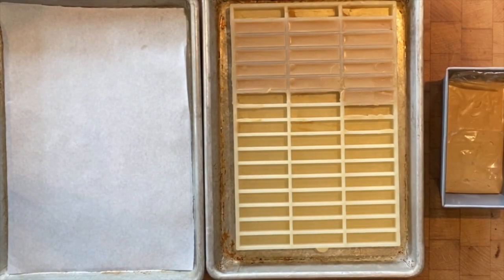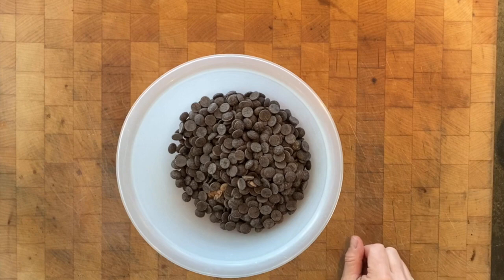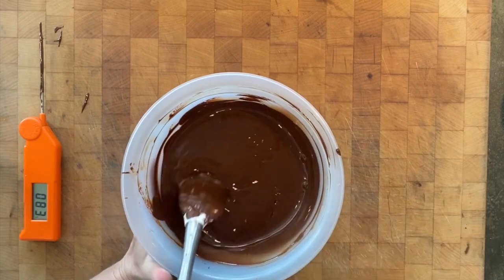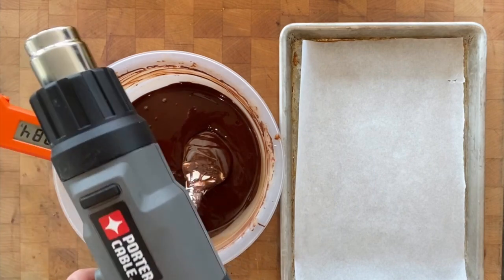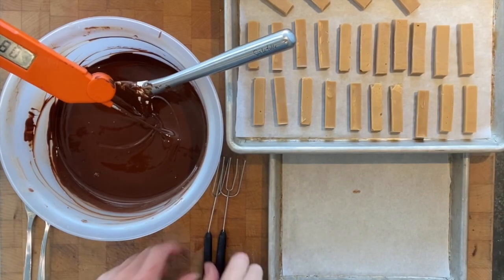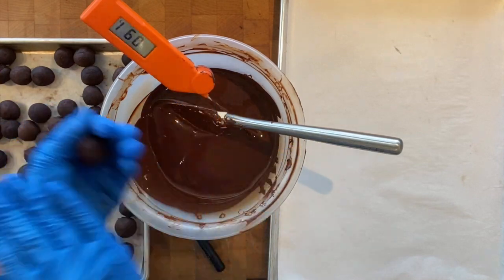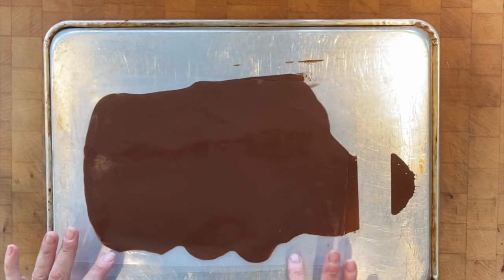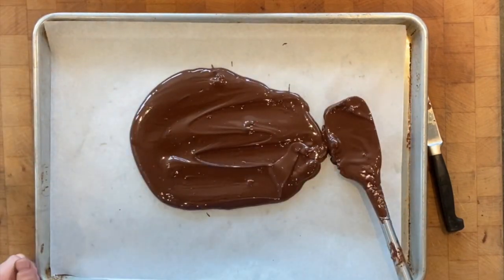Ganache Part 2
This video is about Ganache Part 2